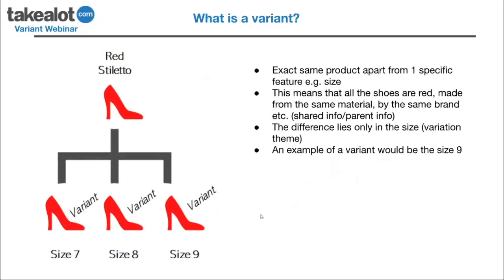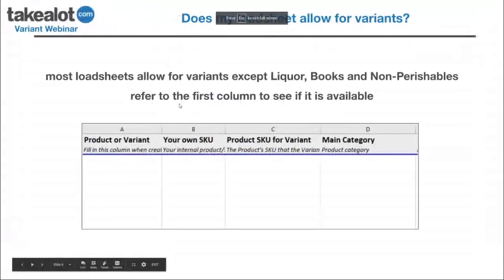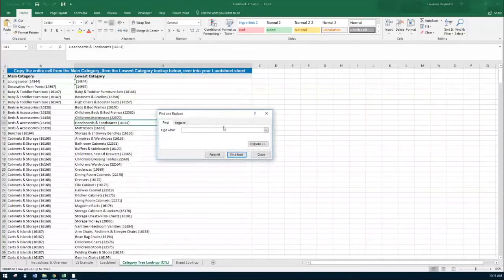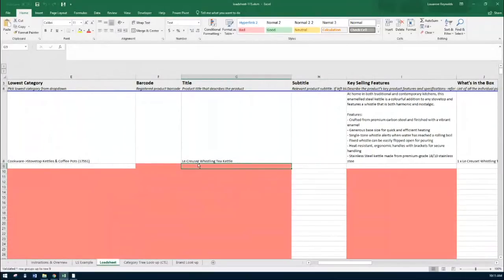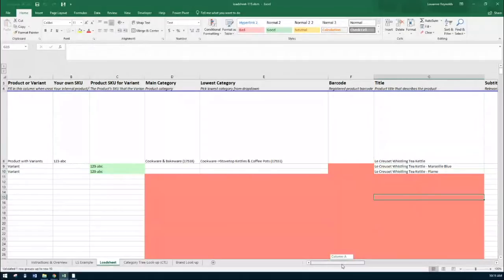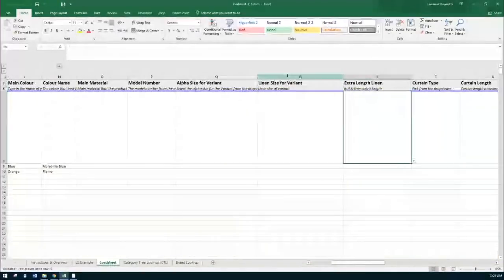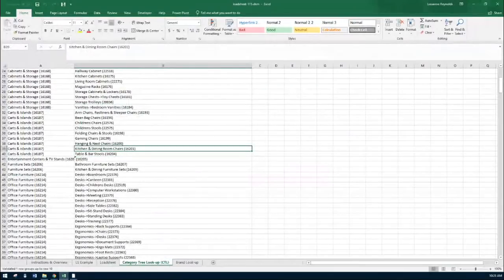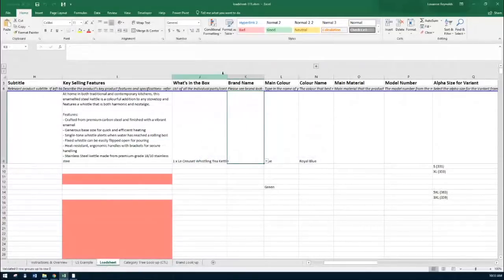Loadsheet Webinar [Recording] : How to create variants using the loadsheet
In this webinar recording (April 2019), we cover the following topics:

Basics
2:35 What is a variant?
3: 27 Think like a customer - variants on takealot.com
6: 50 How to know whether or not your loadsheet allows for variants

Walkthrough
8:09 Creating the Parent and following the red brick road for shared information
14:28 Creating the Variant and following the red brick road for variant information
18:20 Where to insert the variant image link
20:00 Variant image links for size and colour

22:00 Questions and Answers